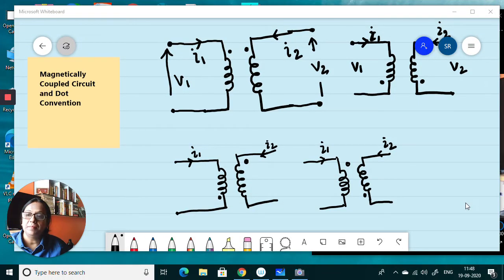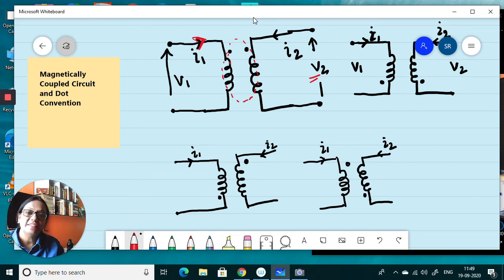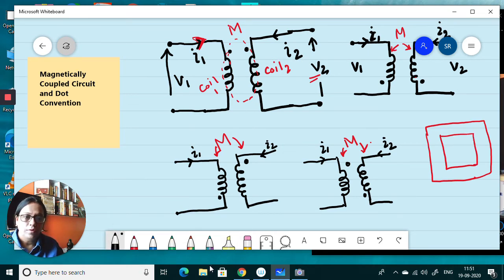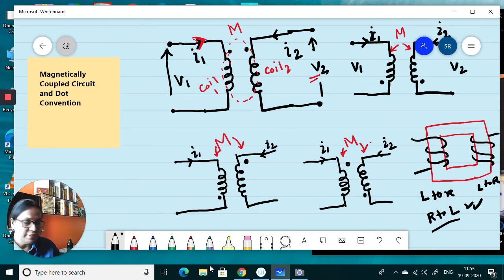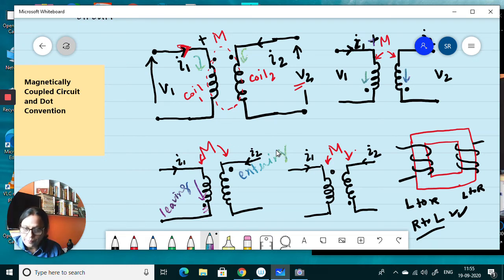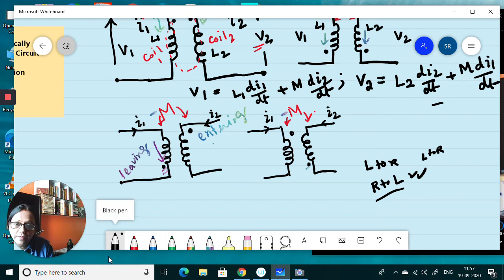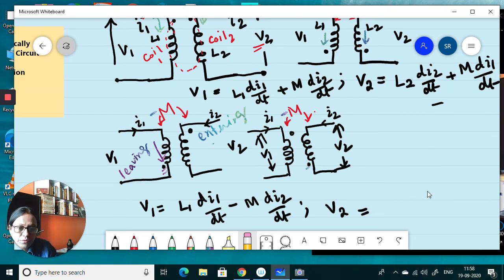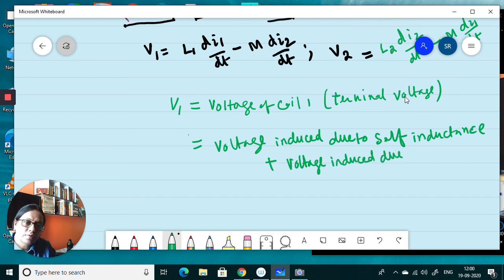Coupled Circuit and Dot Conventions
Coupled Circuit   and Dot Conventions, circuit theory, Electrical Engineering